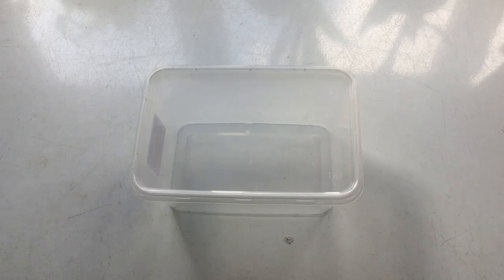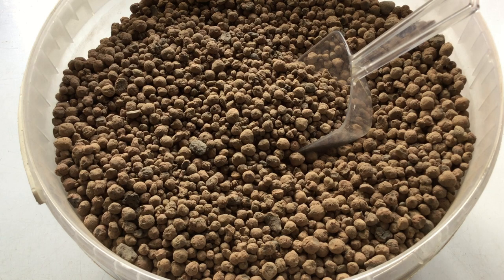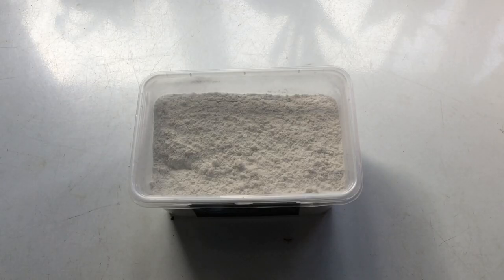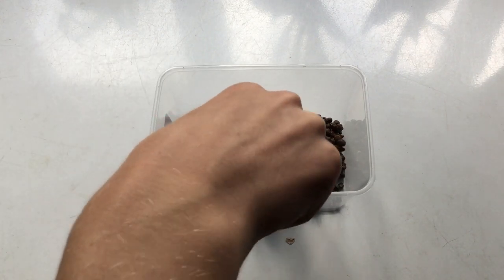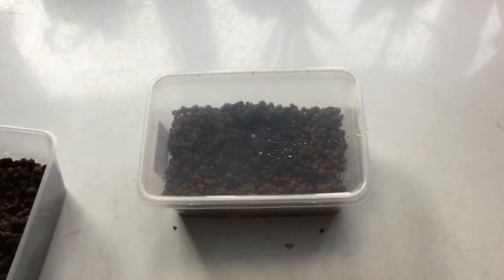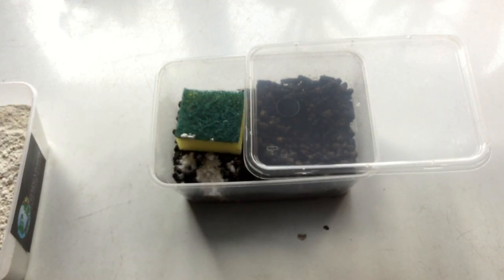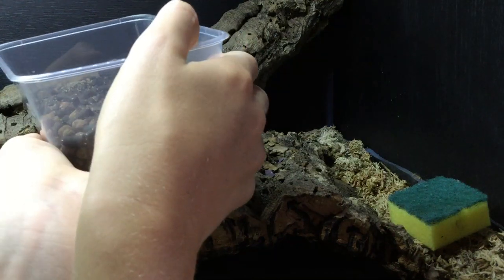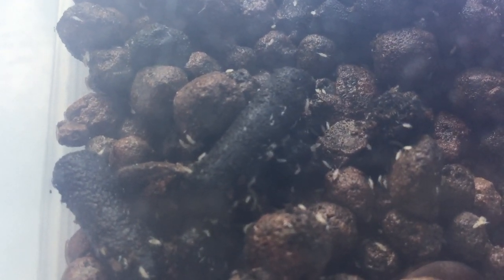Easy Way to Get Lots of Springtails - Culturing Springtails | Bioactive Basics #15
Establishing a bioactive enclosure can mean spending A LOT of money on pots of springtails. Today, I show you how to culture your own springtails with a cheap and easy method.

Really, breeding springtails is perhaps the easiest way to get a strong clean up crew going in a reptile or amphibian enclosure. Inevitably, clean up crew (CUC) number crashes are going to occur in the first few of establishing a bioactive vivarium, particularly those designed as homes for reptiles from a more arid environment. It is therefore paramount to have backup custodians at your disposal to top up the CUC as and when required, which is why knowing how to breed springtails - and other members of the CUC, like isopods - is essential for those wishing to set up a bioactive tank.